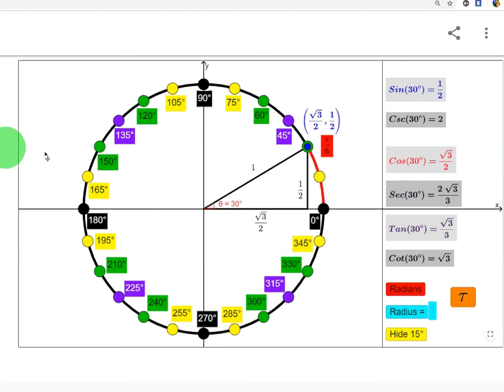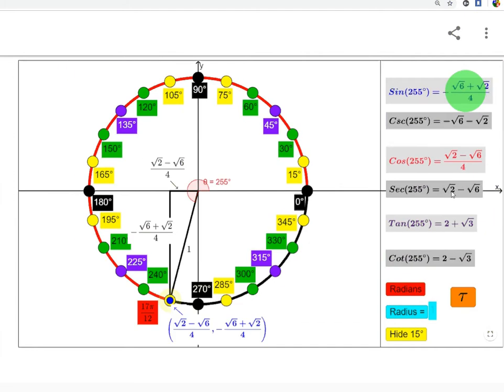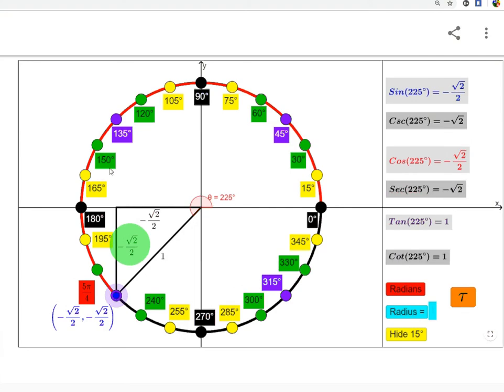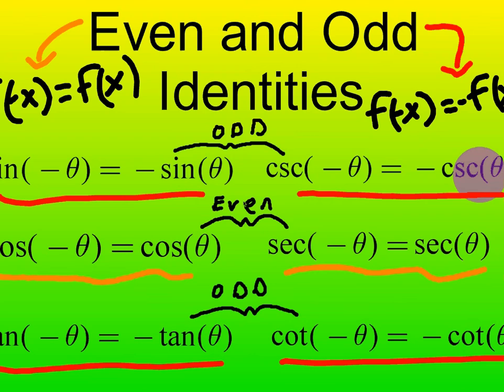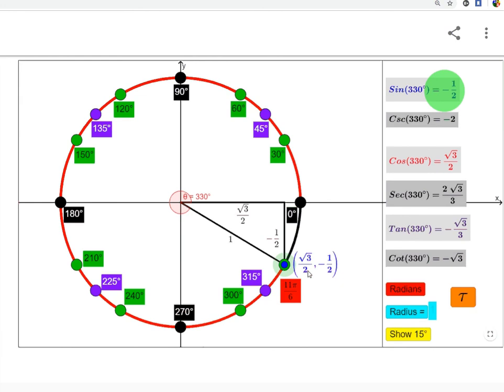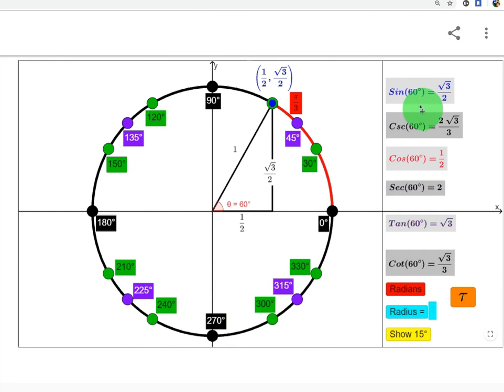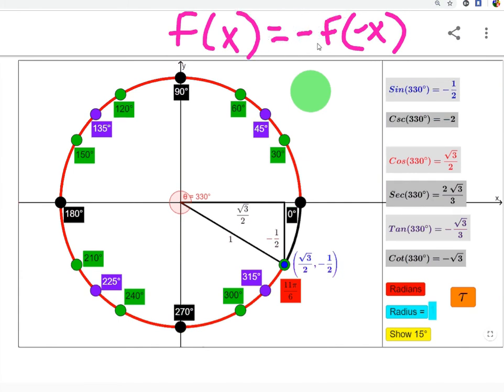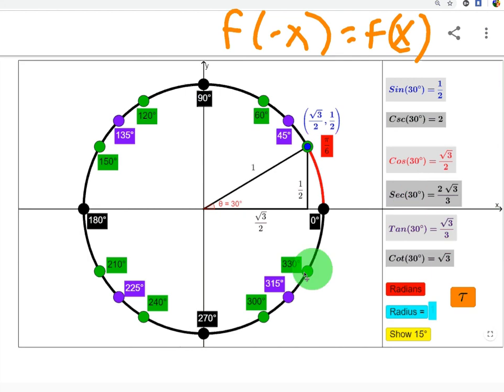Trig Even and Odd Identities Explained Visually